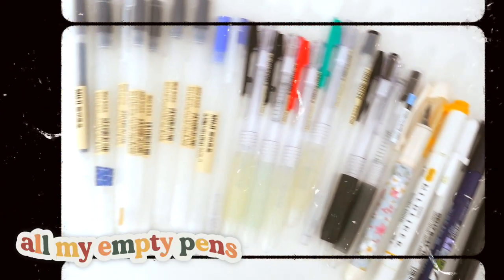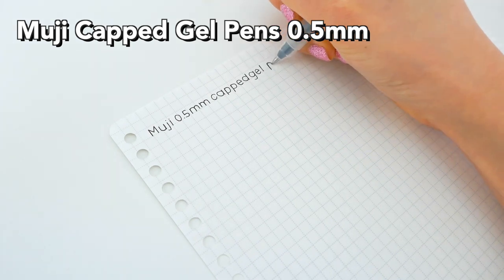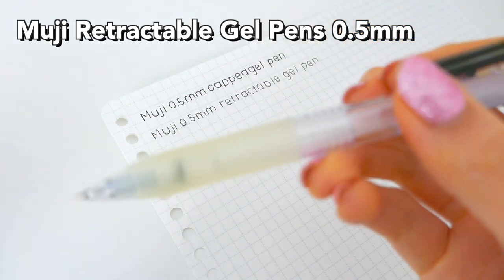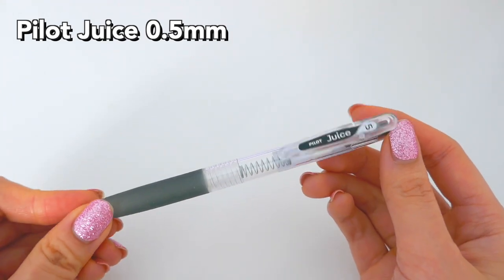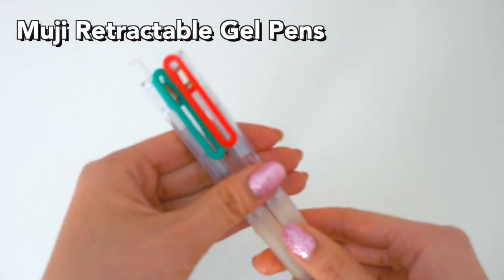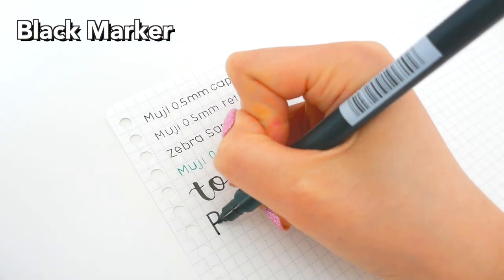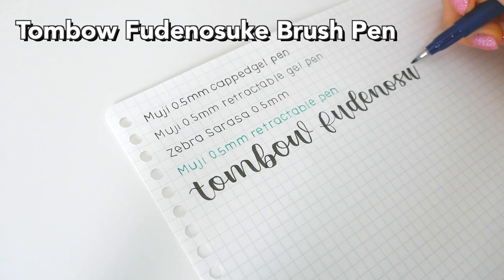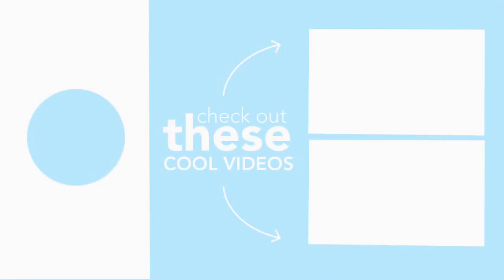All my Empty Pens & Stationery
Hello friends! Exciting news! There will be 4 videos counting up towards Christmas starting today (like a mini vlogmas), each day at 11am EST! Super excited to show you these videos and I hope you enjoy them!

Anyways, besides that, welcome to today's video all about my empty pens! These are all the pens that I've used up over the last 2 years! AHaha if you're also wondering why I have so many empty pens is because MUJI always sold out of the pen refills, so I always just bought a full new pen! And most of them are black pens because I have an obsession with black pens. LOL check out this video if you haven't yet about all my black pens

🌼 also, thank you to tbhstudying for inspiring this video!

► ETSY SHOP (study notes, handwriting practice, digital agenda)

(Learn about notetaking, and get FREE PDF access to ALL my study NOTES!!)

► FILMING EQUIPMENT:
🔭 Tripod for camera
🎥 Panasonic Lumix Camera

► AMAZON STOREFRONT (all items I have!)